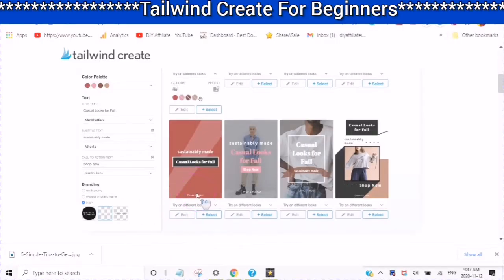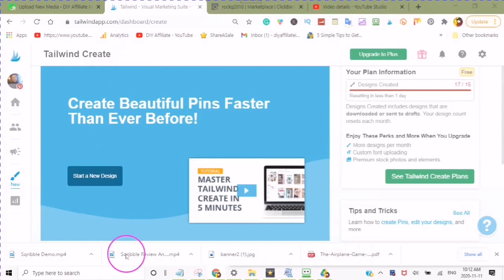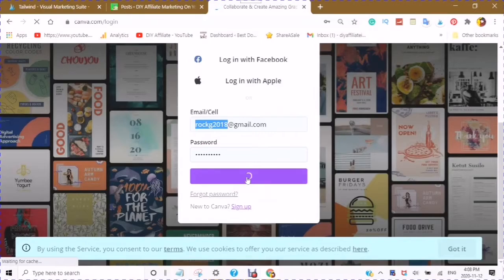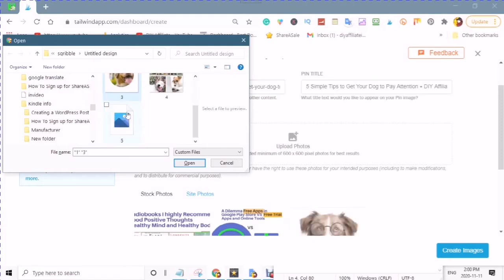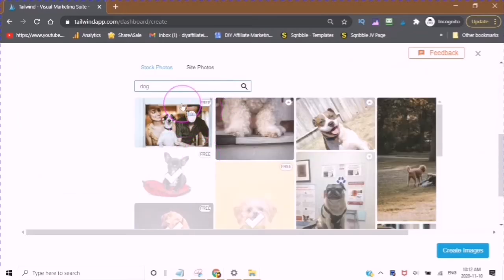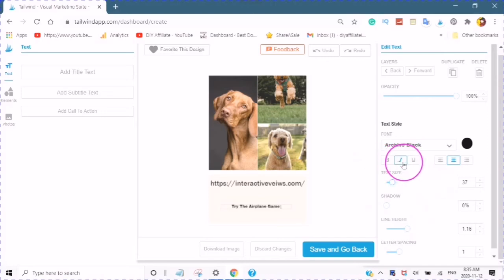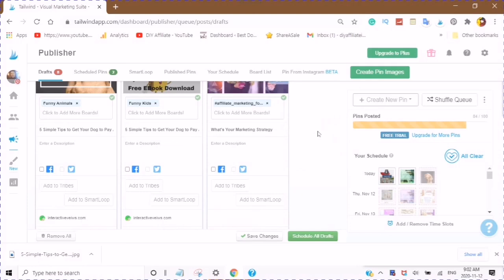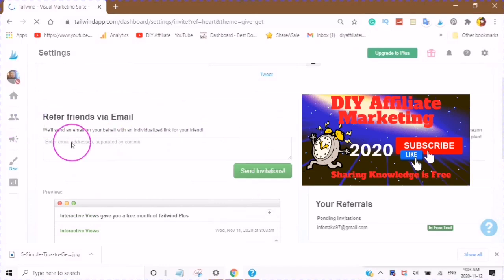Tailwind for Pinterest Tailwind Create Start a Free Account by DIY Affiliate Marketing 2020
✨Watch Video Number 1 How to Sign Up With Pinterest to find out about Tailwind Tribes✨ ✅Want To learn about SmartBio Link for Instagram✨ I also apologize for the audio in this video. Okay, you are all caught up. Instagram Social Bio-Link is Free Always Free Tailwind Create up to 15 Unique Pins with a free Account and Post Up to 100 Pins with your first Month Trial of Tailwind Plus.  In this video, I take you inside Tailwind to the new feature Tailwind Create where you can use the destination source URL as a WordPress Website post and use the same images and create many different Pinterest Pins for Pinterest and also share to other social media.
Step One Sign Up for Pinterest by clicking on the about link
Step Two Go To Tailwind Create
Step Three Set Your Brand Preferences for either Website or Brand Name Choose your Brand Colors and Add Your Brand Logo Make your Logo at ✅ canva.com Start a Free Account
logo size 200 x 200 px
image size 600 x 600 px
Save your Preferences
Create Your First Design
Add Source Destination Url
Upload Photos
Use Stock Photos
Change colors Change images Change Change Layout Add Elements. For More detailed Editing use the Edit Button
Upload More Images Add More Stock Photos Add More Text Add Edit All Elements
I find that the pins that are created do not need to be changed because Tailwind Create does a good job of Using different Layouts and Colors to Start With.
The next step is Save Your Most Favourite and this where you will spend the most amount of time.
Deciding which pin you want to use with so many awesome choices and I am not just saying that It is true. This is a big time saver and saving time will save you money in the long run
Nothing to Lose Everything to Gain Keep Your Account and Upgrade when the time is right for you.
Are you a  New Beginner? Want to Build a Greater Online Presence and Navigate Through the Affiliate Marketing Jungle as a  Beginner?
This Website is a teaching tool as well as Post and Pages and Widgets featuring Merchant Creatives
You can find me online in many places
Amplify your Brand Popularity help to drive growth and Brand Awareness to increase engagement Start getting more subscribers and video views. Sign Up is 100% free Today Get Your video Scorecard. add the Extension to your Browser it's Free Get the Video Insights you need to Grown
RoboForm® Password Manager - Never Forget Another Password
Protect Yourself Online With The Most Trustworthy Password Manager.

means if you make a purchase I will receive a small commission for referring you